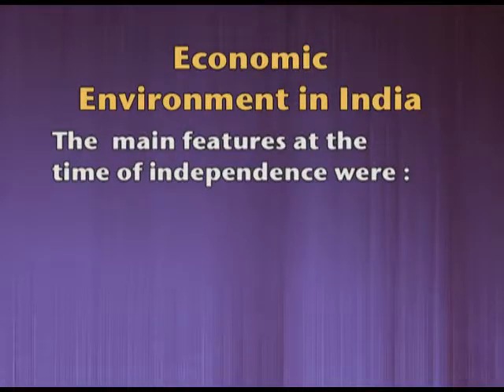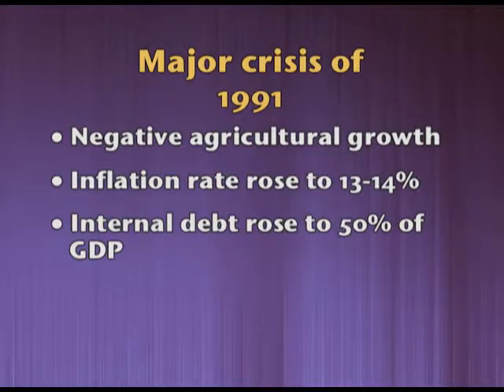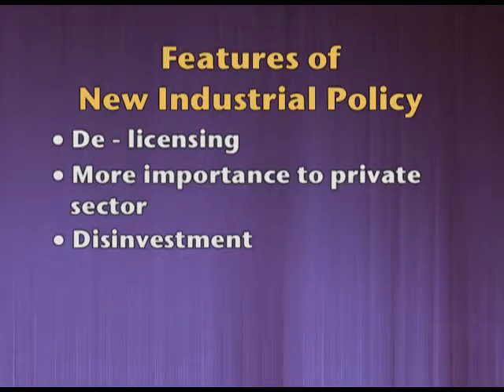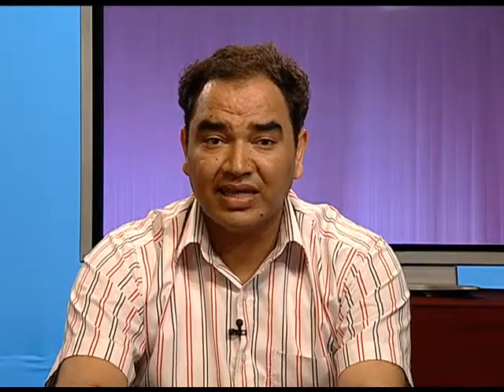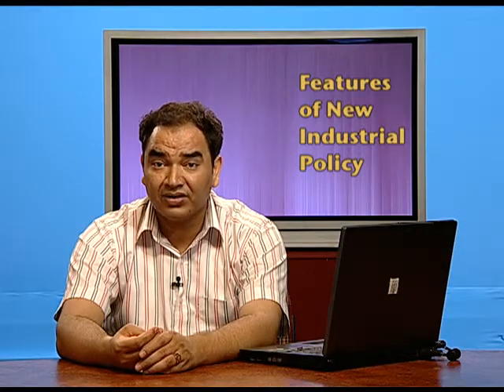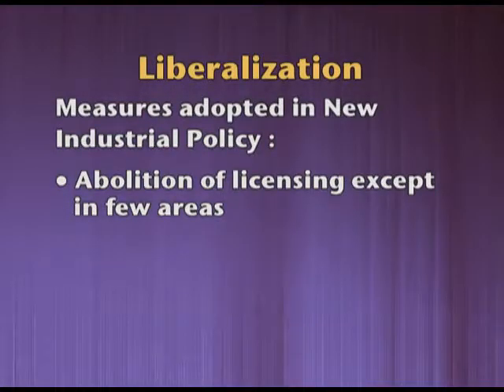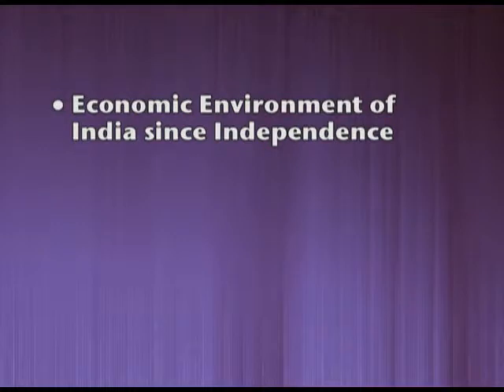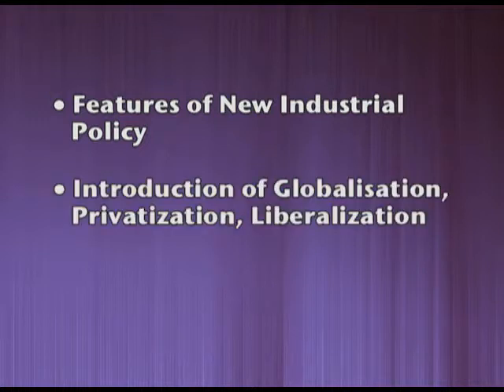Chapter 3 Economic Environment of India since Independence (Ep 4)